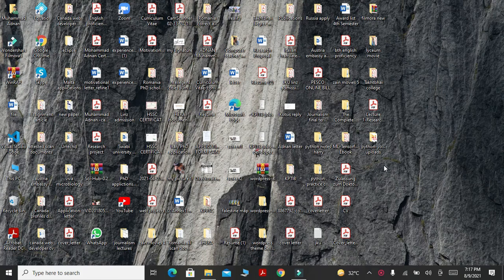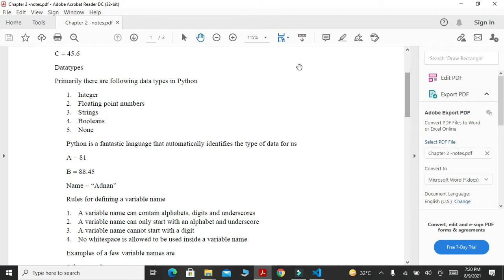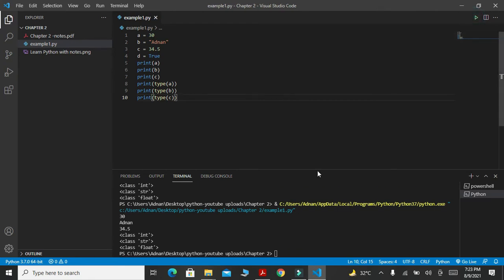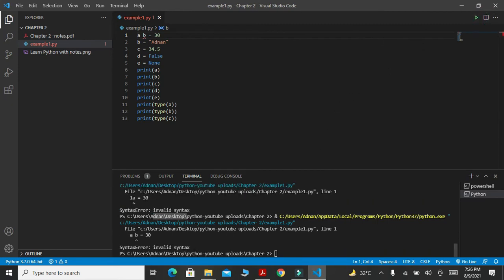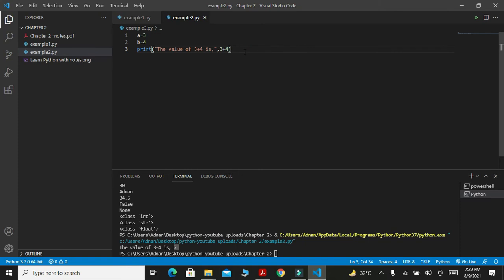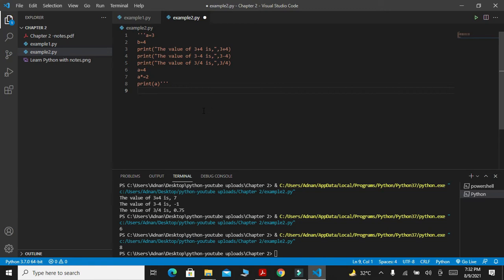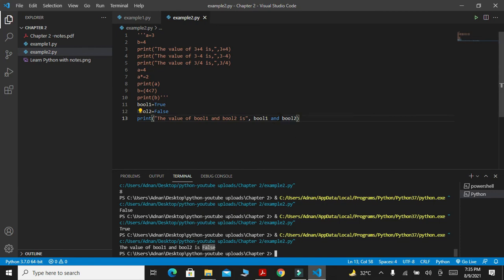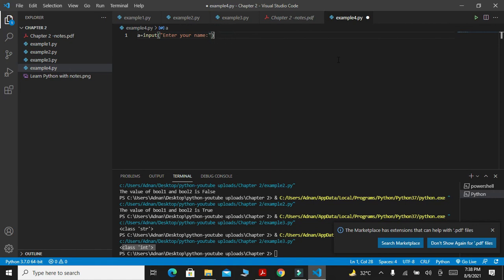Complete Python tutorials with notes- Variables and Data types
Learn Python with notes: This Python Programming utorial is a complete python course in comprising of 13 Python chapters . After watching this course you can learn Python programming easily . This Python programming course for beginners  is designed keeping in mind the current trend and recent changes in Python. This course is designed to teach Python to beginners making it one of the best sources to learn python for beginners.
Get ready to learn python programming in a fun way and make sure to download the python notes which are included with this video. Hope you enjoy this course on python programming for beginners.
In this video I have discussed Variables and its data types in Python.Also, You will learn type casting, various operators and input function in Python.